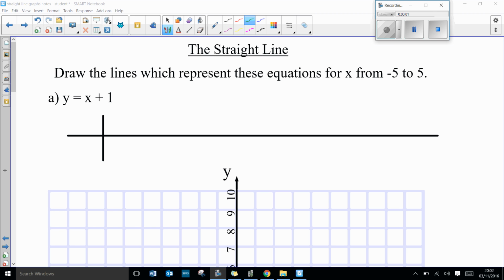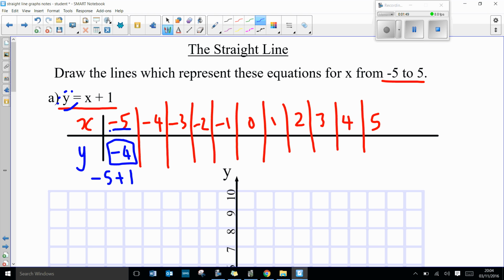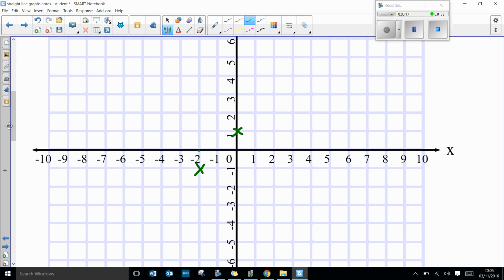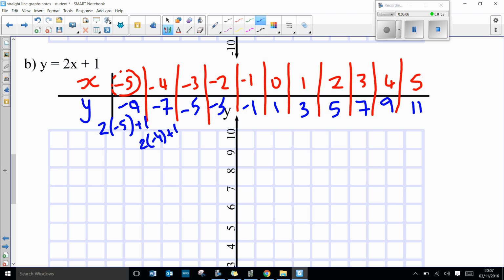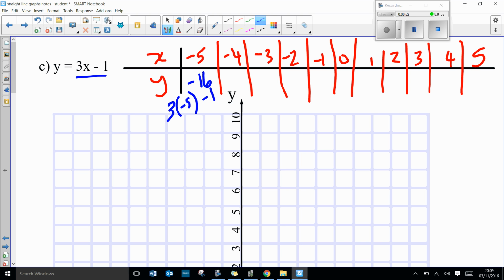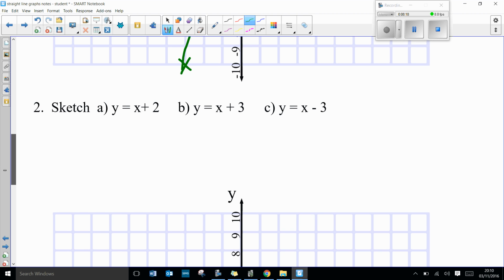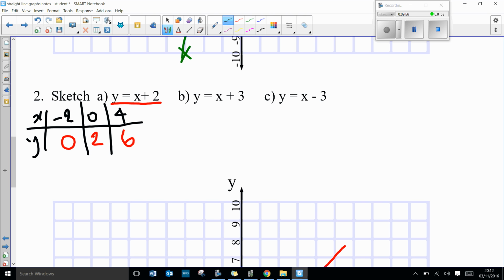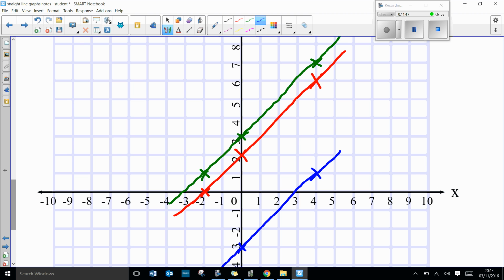drawing lines using tables of values part 1